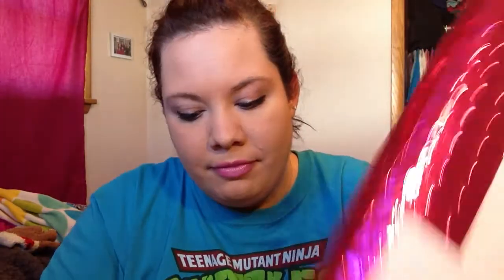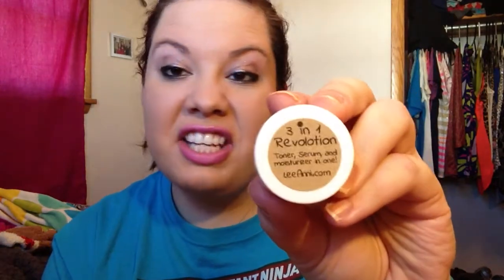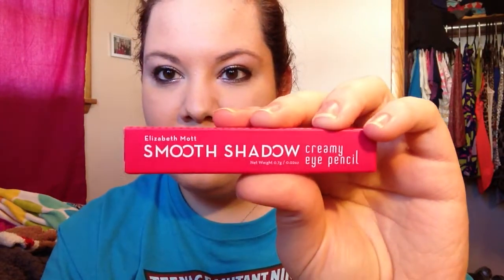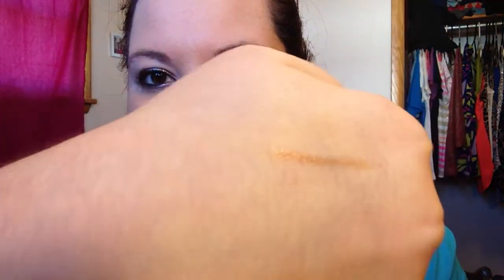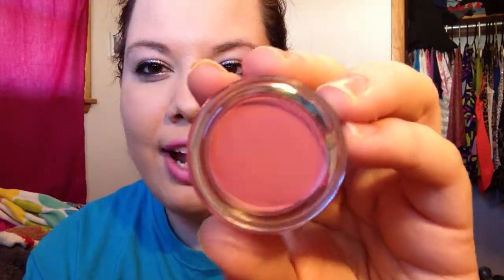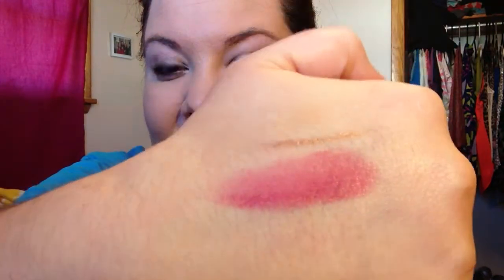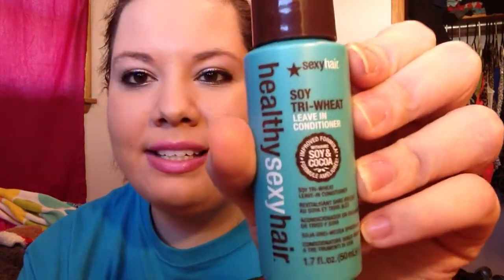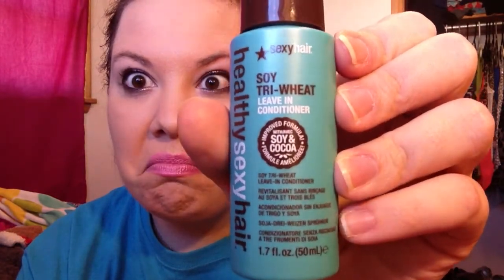|| IPSY UNBAGGING January 2014 ||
Once again I'm sorry I couldn't edit this video! If you have any simple programs I should try, let me know!